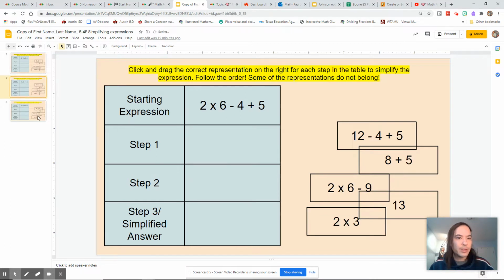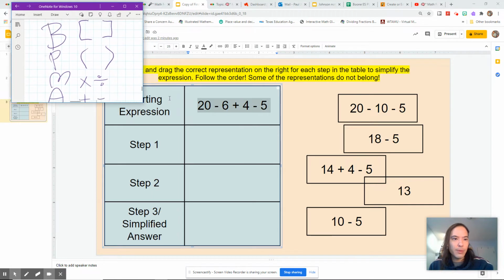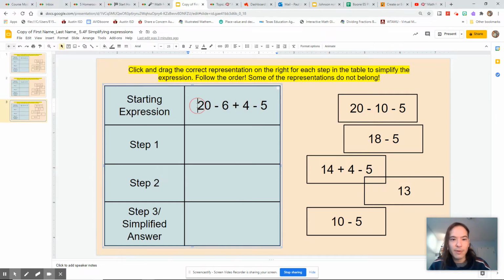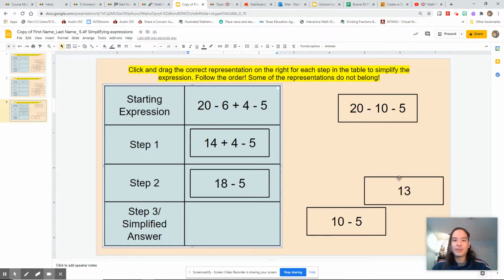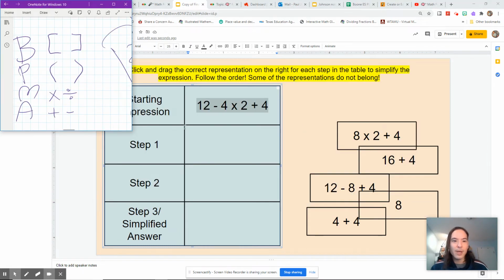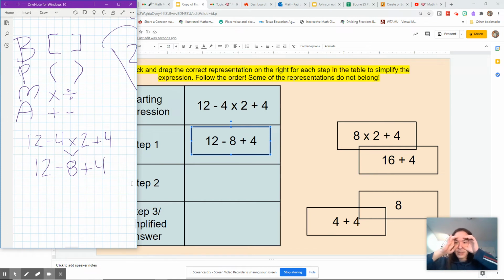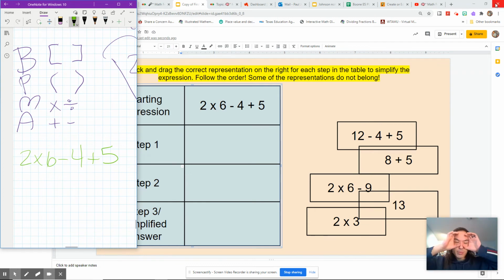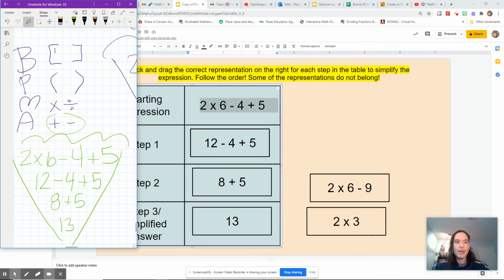🎤* Math Feb. 9: WK 20 Activity #1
SIMPLIFYING EXPRESSIONS (math problems with no equals sign)

BOONE PRACTICES MATH ALWAYS

Brackets
Parentheses
Multiply & Divide (from left to right)
Add & Subtract (from left to right)